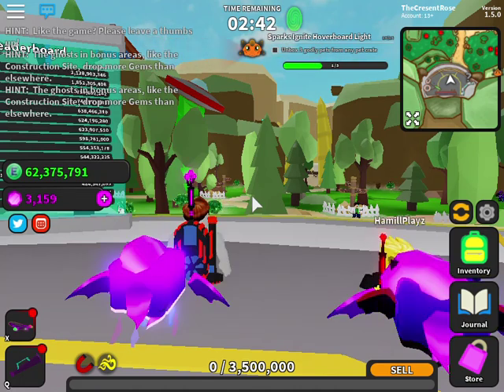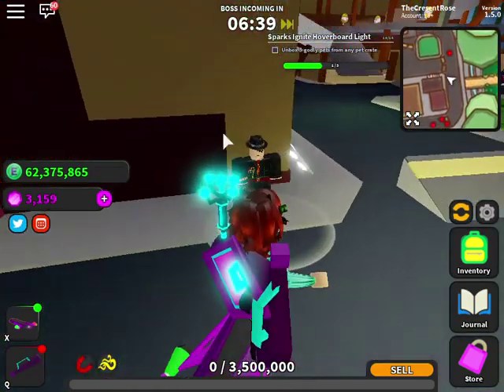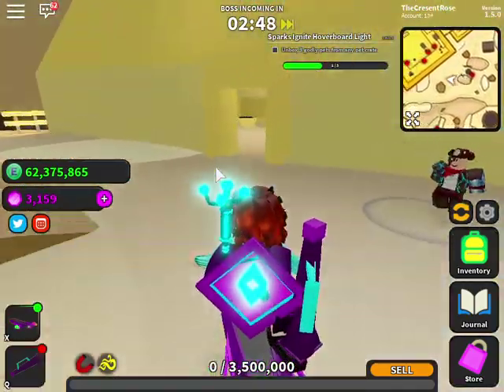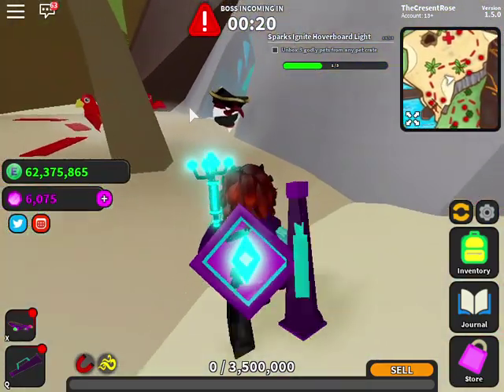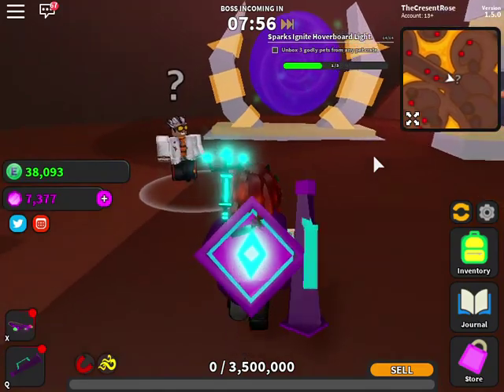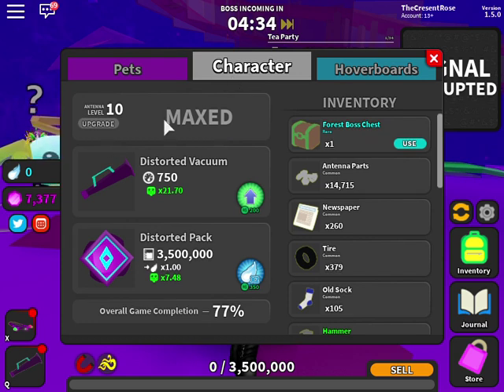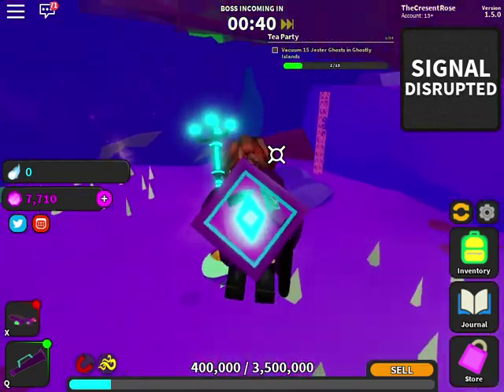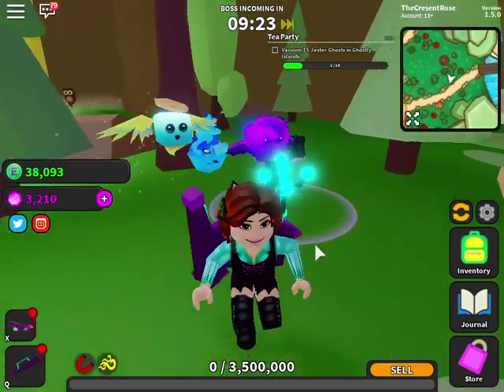Ghost Simulator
By BloxByte Games